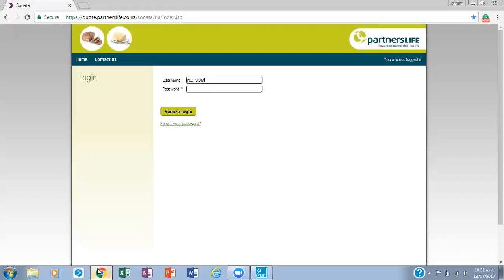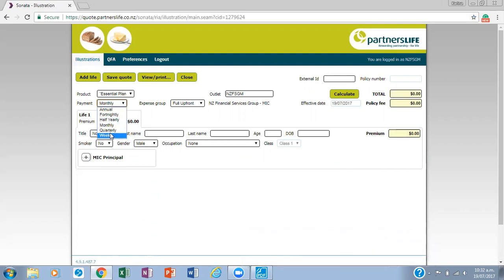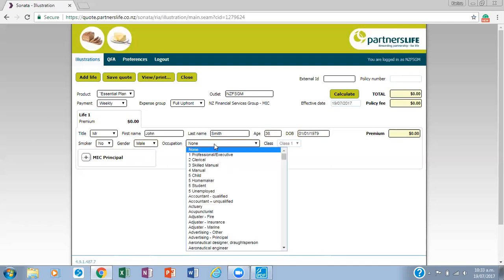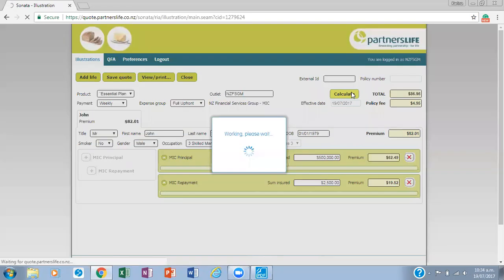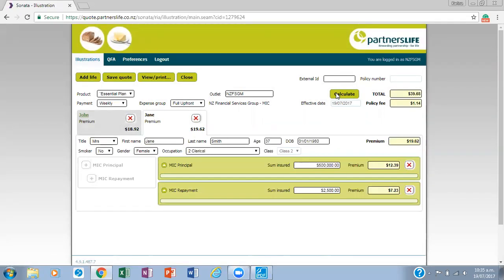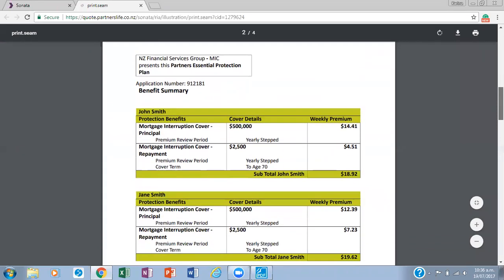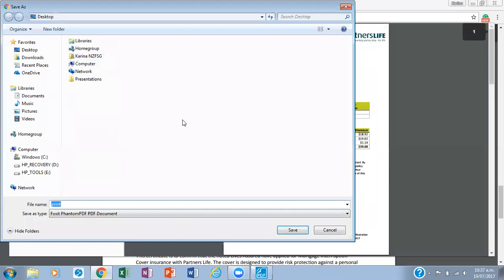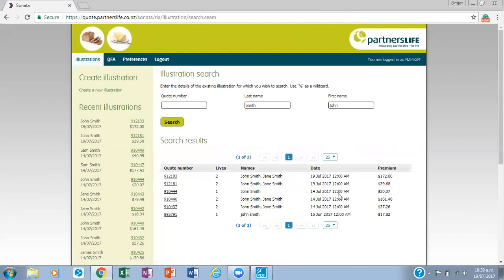Partners Life MIC Quote System